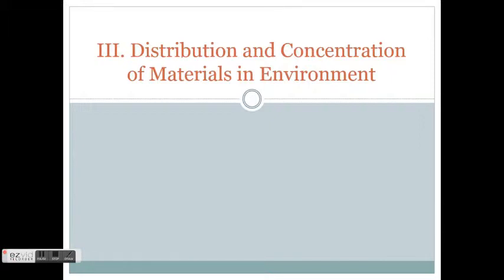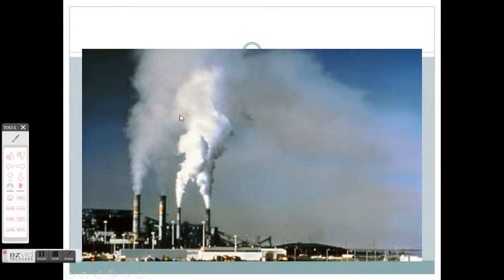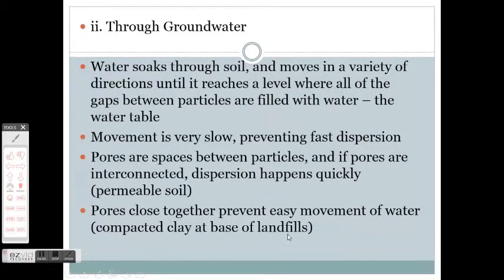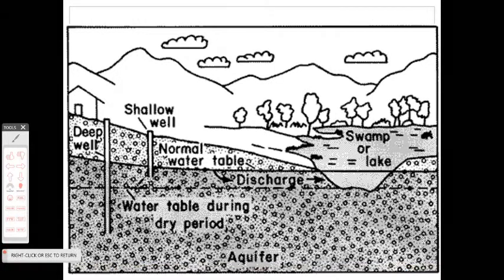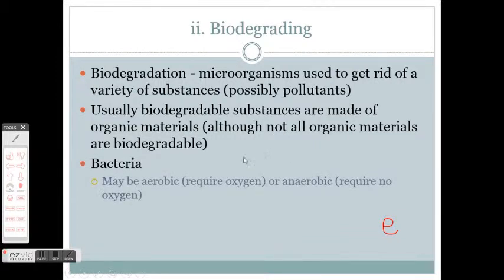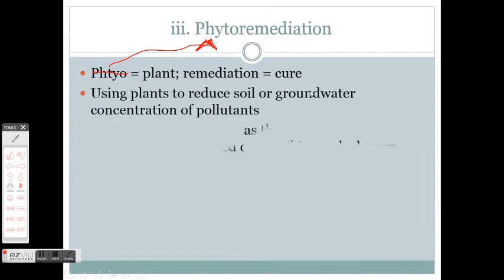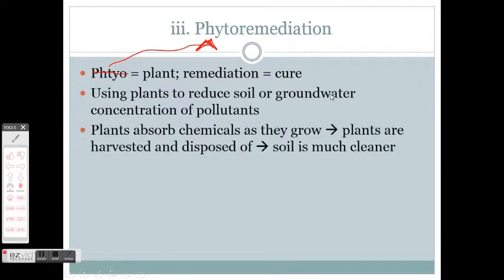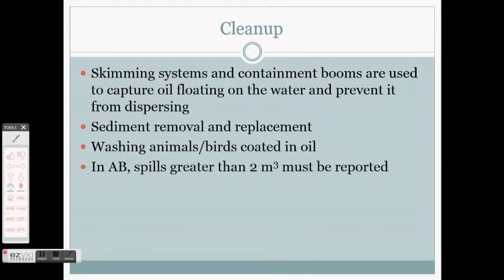Distribution and Concentration of Materials in the Environment